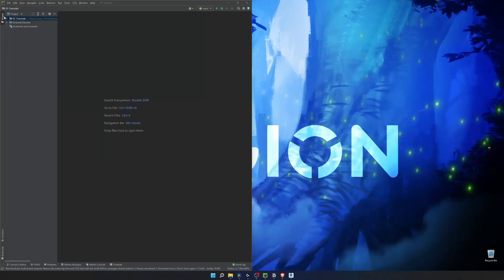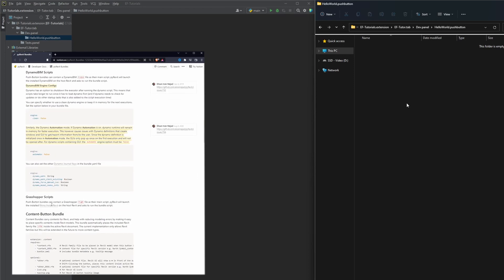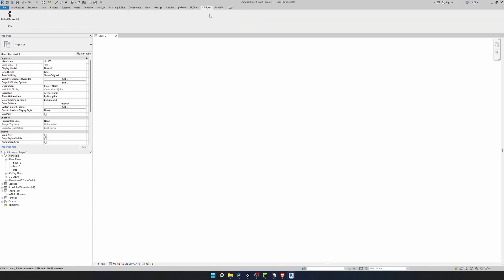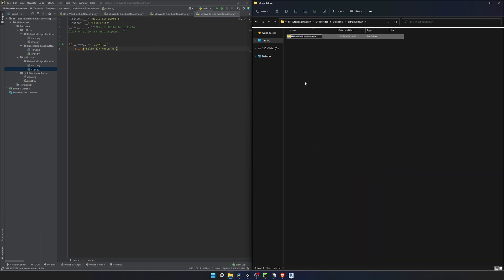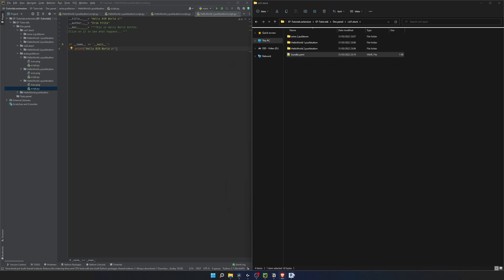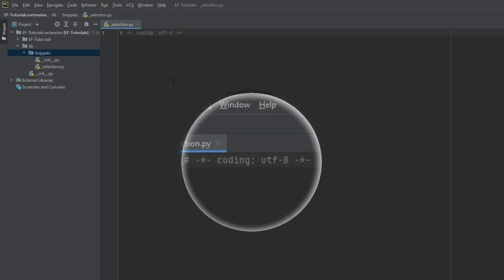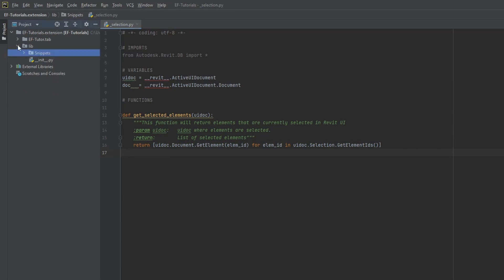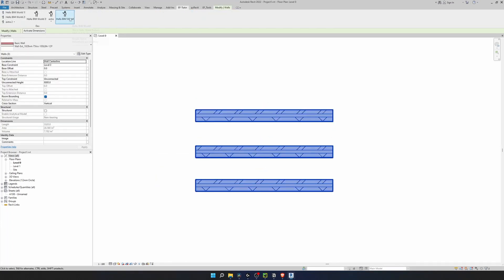pyRevit Guide: Create your first Extension for Autodesk Revit [RevitAPI + python]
🎥 Chapters:
0:00   Intro
00:40 pyRevit Folder Structure
01:40 Create Buttons
03:00 Load Extension in Revit
03:28 Patreon Shout-Out
03:42 Containers (.stack  &.pulldown)
05:14 Bug (Stack Update)
05:30 Specify Order
06:30 Forgot icon in .pulldown
06:50 lib Intro
07:05 Create your lib
07:37 get_selected_elements()
09:52 Bug (Reload to update lib)
10:07 Test Selection
10:26 Another features: hooks
11:00 Outro